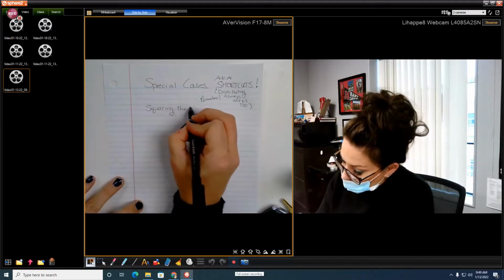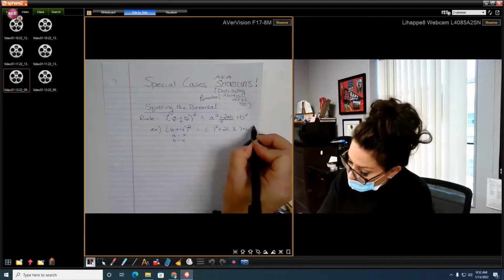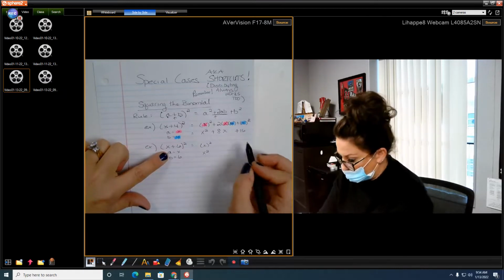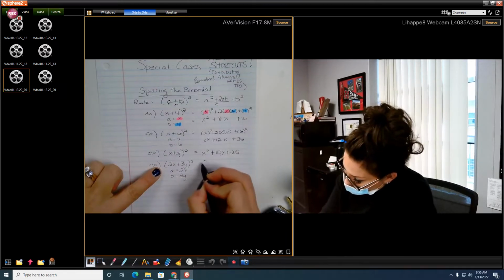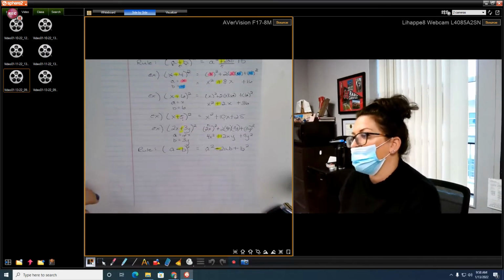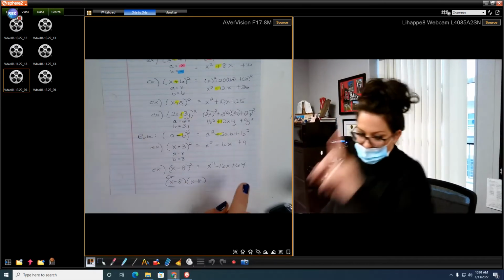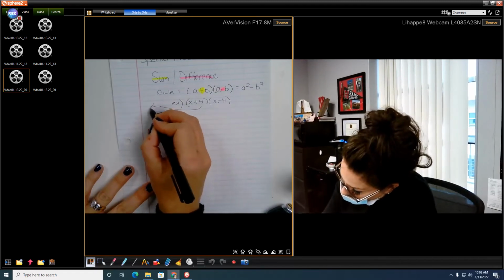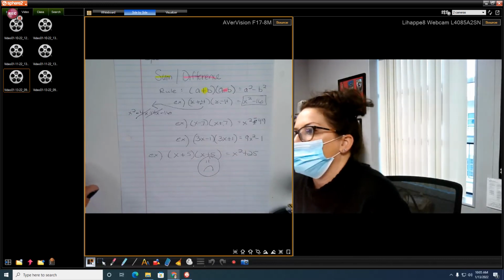Multiplying Special Cases